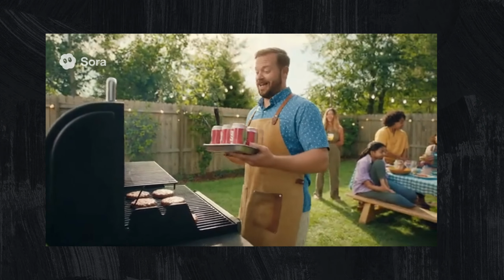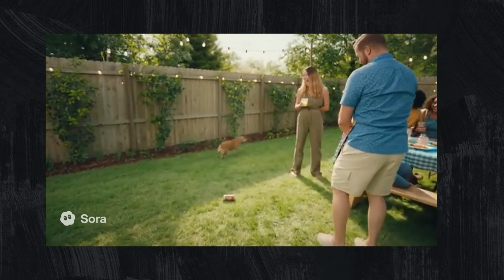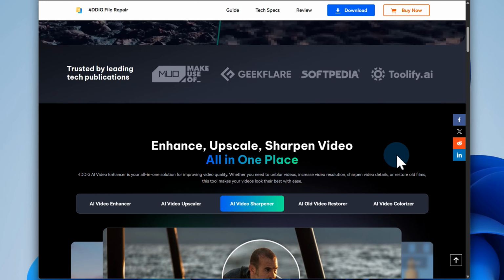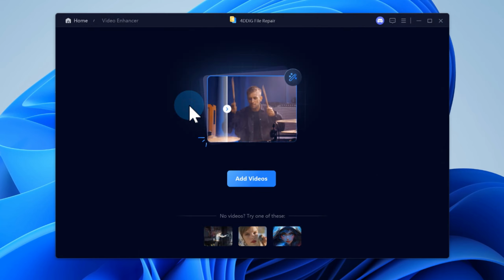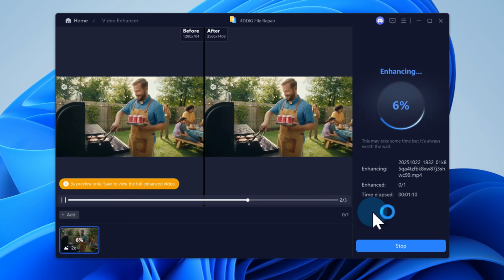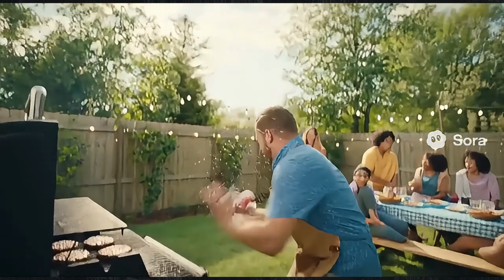😱Sora 2 vs Veo 3.1 — Same Prompt, SHOCKING Difference!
From complex character movement to cinematic storytelling, we’ll break down the key differences in four challenging prompts. Which AI video generator reigns supreme? Let’s find out! 🤖
📈 Need clearer videos from Sora? No problem! Use 4DDiG File Repair to enhance your downloaded videos with AI-powered clarity and sharpness

📌Timestamps:
00:00 Intro
00:20 sora2 vs veo3.1
01:50 How to Enhance Sora Videos

🔹 Complex Character Movement: Watch as a guy performs flawless backflips in an ultra-realistic scene.
🔹 Physics & Environmental Interaction: A backyard BBQ goes wild with flying cans, a dog chasing them, and a slow-motion splashing effect!
🔹 Anime Style: A high-quality anime duel between two skilled swordsmen — 4K, 24fps magic!
🔹 Cinematic Storytelling: Follow a man sneaking through a hotel with a slice of pizza — camera angles and transitions like a pro!